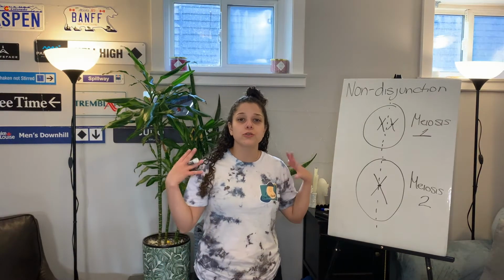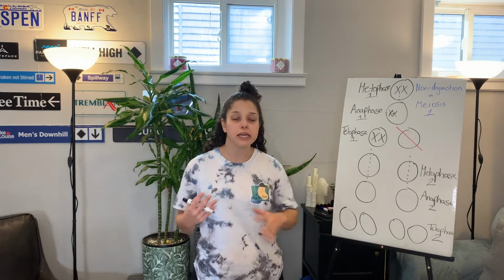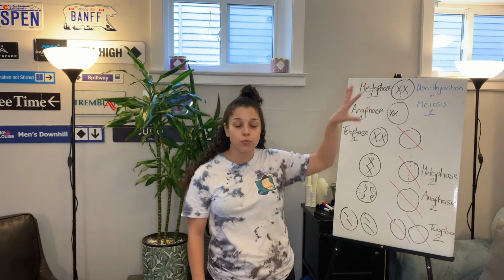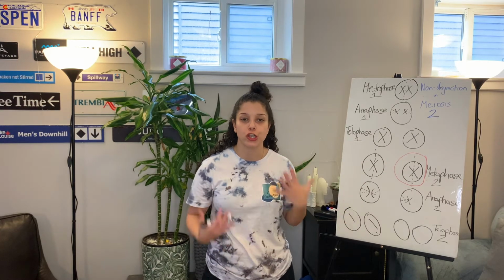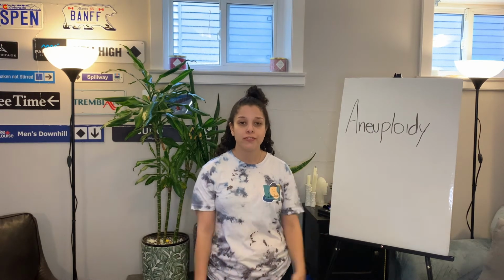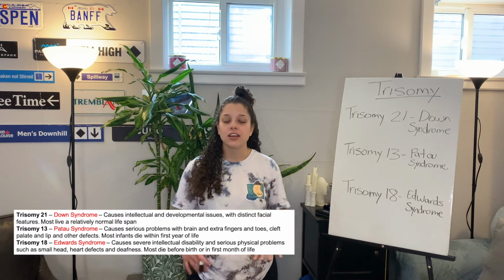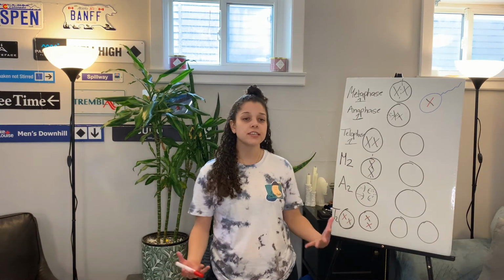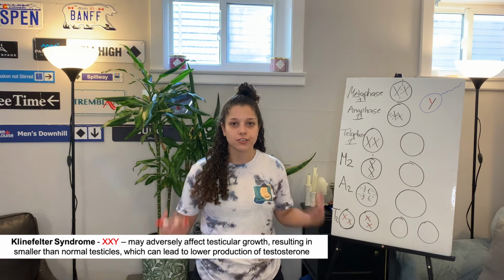BIOBEAN EXPLAINS: Non-disjunction and Trisomy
I explain what happens when meiosis goes wrong, known as non-disjunction, and the disease that can arise as a result.

If you would like to understand any biology concept/topic/course better please to access tutoring by the one and only BIOBEAN!

0:00 - Intro
0:09 - Non-disjunction
1:11 - Non-disjunction in Meiosis 1
4:53 - Non-disjunction in Meiosis 2
8:21 - Aneuploidy
9:21 - Trisomy
11:18 - Non-disjunction of X chromosome